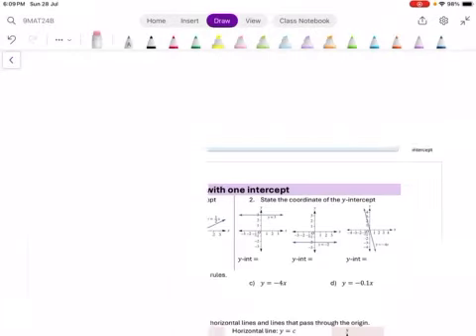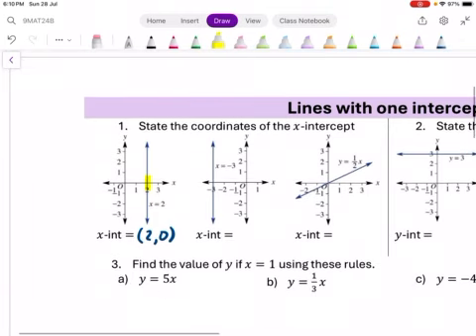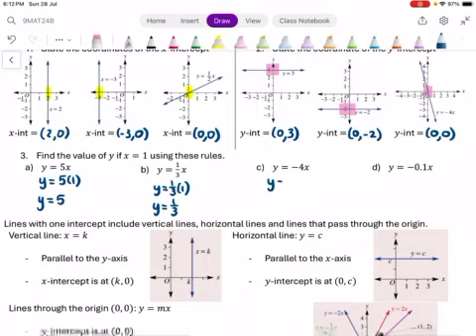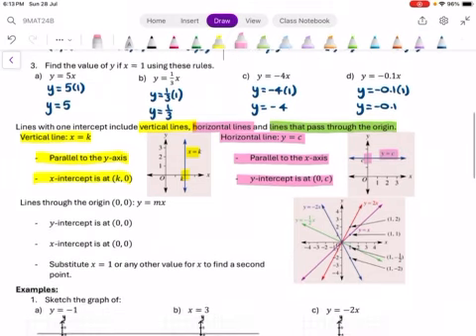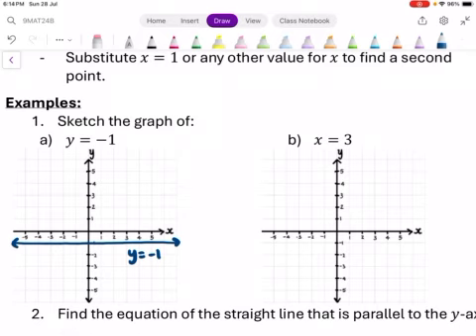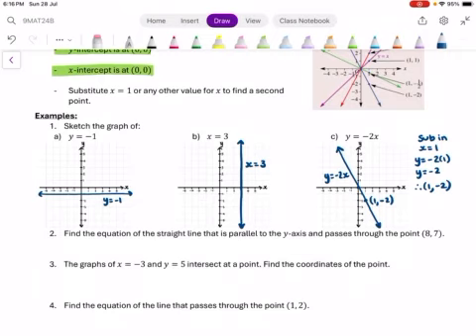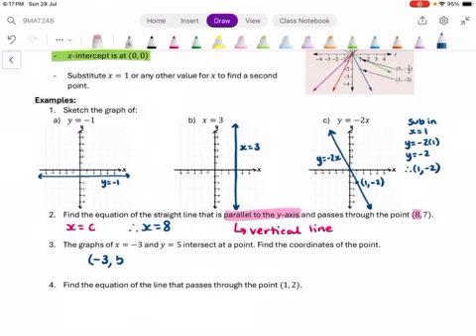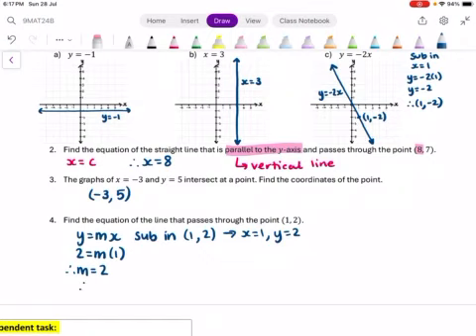Lines with one intercept